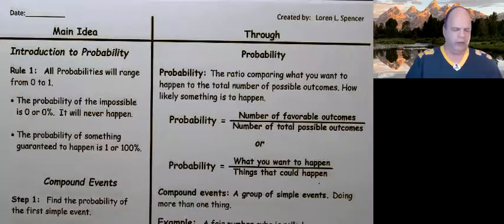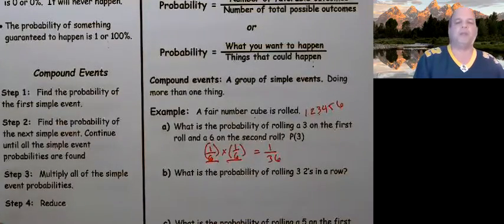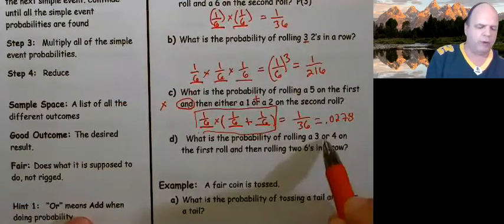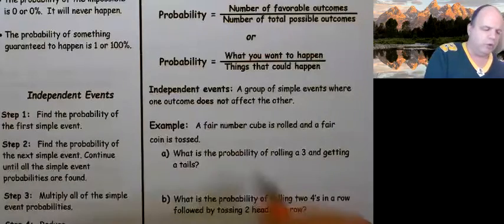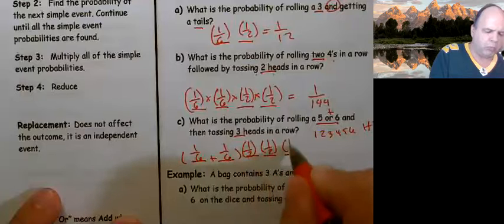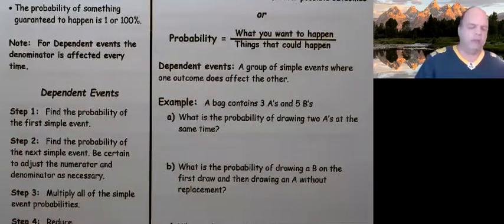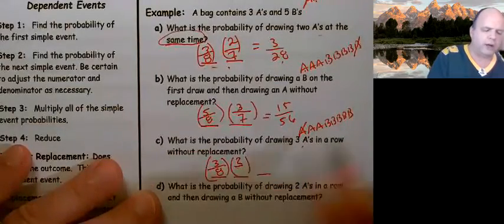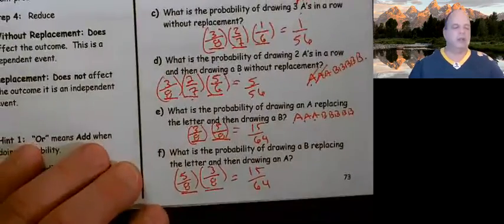01 Unit 3 Intro to Probabiilty